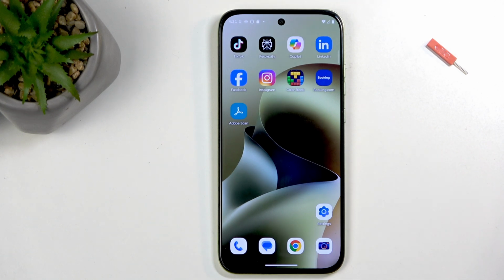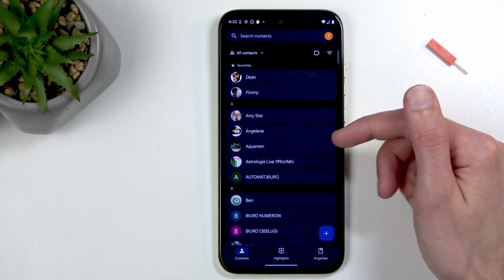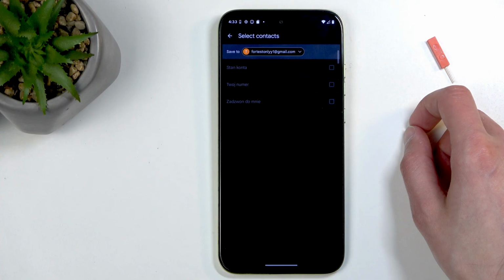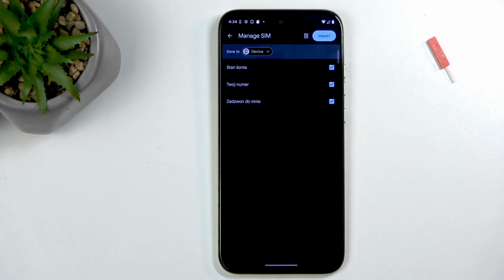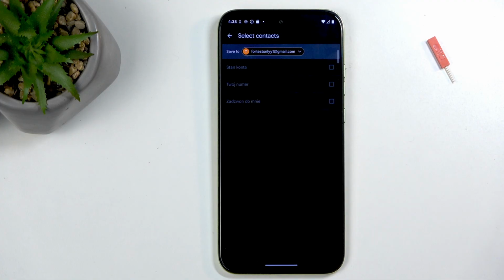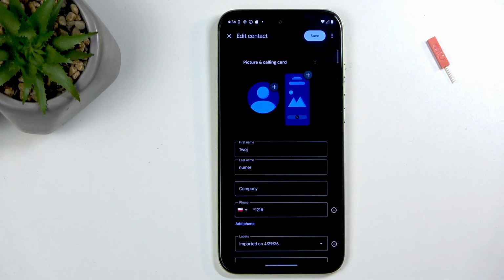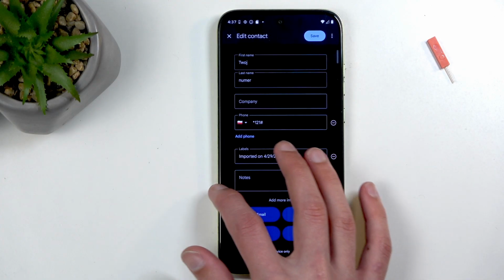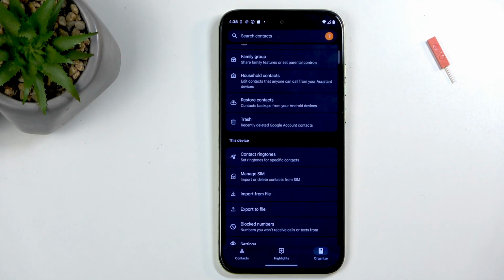MOTOROLA Moto G67 – How to Import Contacts from SIM Card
Learn how to import contacts from your SIM card to your MOTOROLA Moto G67 quickly and safely. In this video I show step-by-step how to open the Contacts app, dismiss the notification prompt, locate the Manage SIM option, and choose Device as the import destination so contacts stay on your phone and are not automatically uploaded to your Google account. You will also see how to edit imported entries and an easy alternative backup using a VCF file.

How to import contacts from SIM card on MOTOROLA Moto G67?
How to import SIM contacts to device (not Google) on MOTOROLA Moto G67?
How to backup contacts from MOTOROLA Moto G67 to a VCF file?

0:00 Intro
0:10 Open Contacts & dismiss notification prompt
0:59 Check Google accounts and All contacts
1:20 Organize → Manage SIM (load SIM contacts)
2:21 Select "Device" and import contacts
4:15 Edit a contact and review available fields
5:26 Privacy warning: why not import to Google
5:38 Backup alternative: export a VCF file and transfer
6:18 Watch for Google "delete imported contacts" prompt
7:20 Outro & final tips